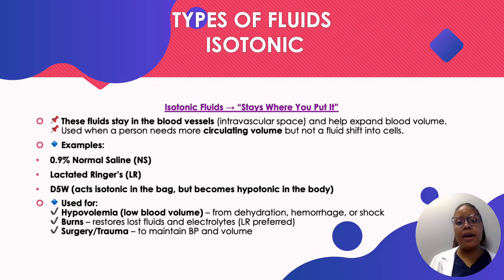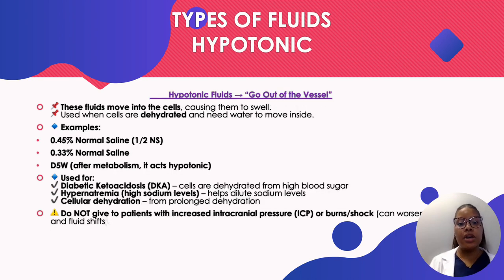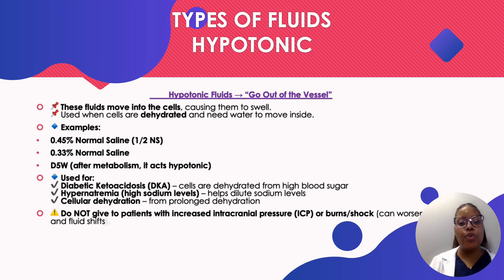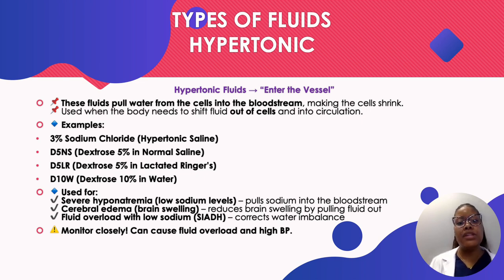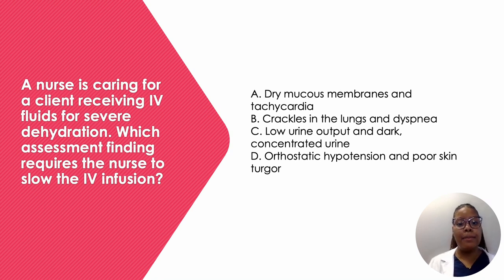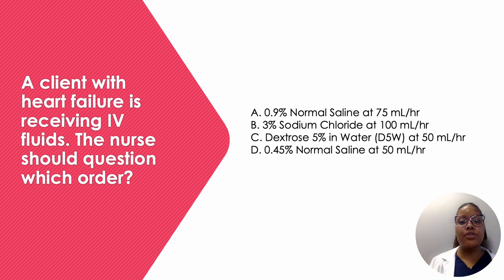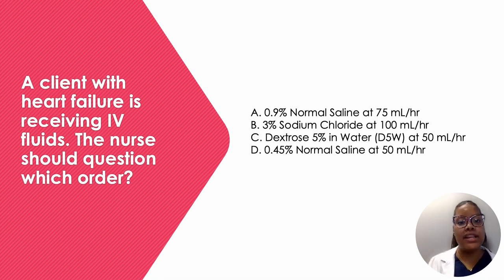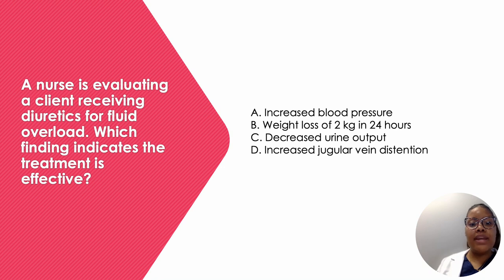The Difference between ISOTONIC , HYPOTONIC, and HYPERTONIC IV FLUIDS